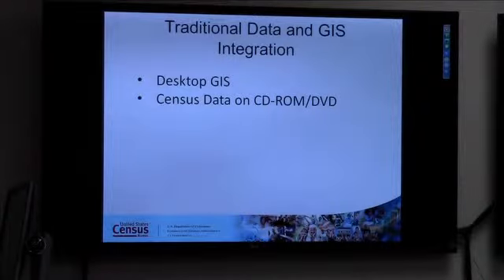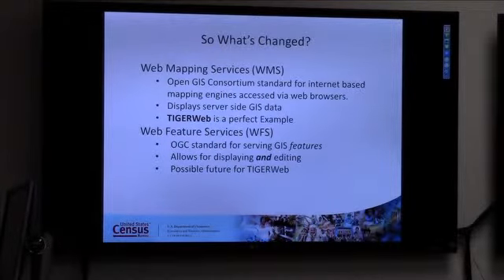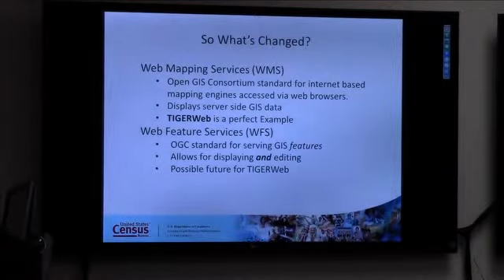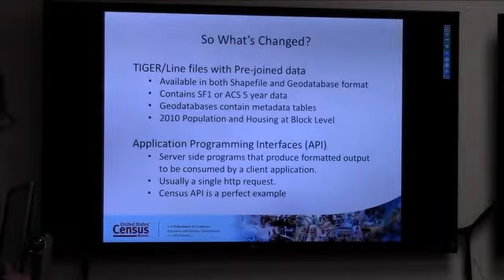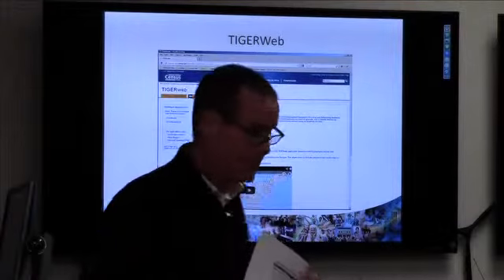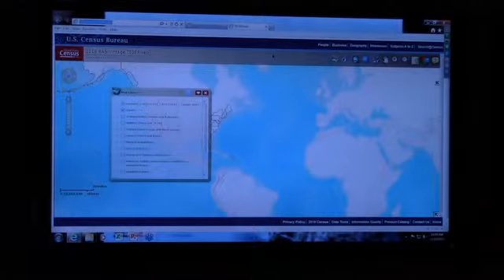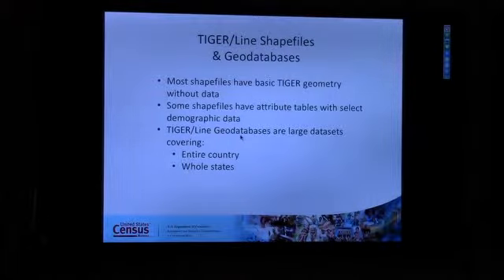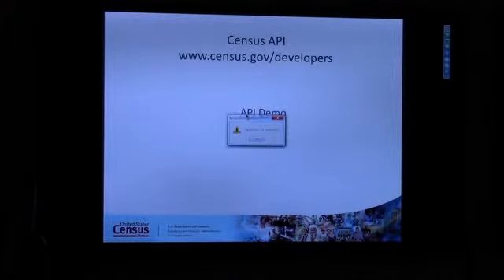Census Bureau API Tools -- Tiger Web Development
This topic will present a number of new initiatives at the Census Bureau which suggest a bright future for GIS and Census data analysis. With the introduction of TIGERWeb last year, and the new preloaded geodatabases this year, the Census Bureau launched a new era of serving census geography data online. Now with the advent of the Census API, new possibilities exist for merging dynamic queries with desktop GIS and GIS online.